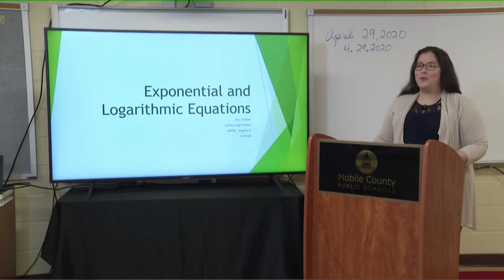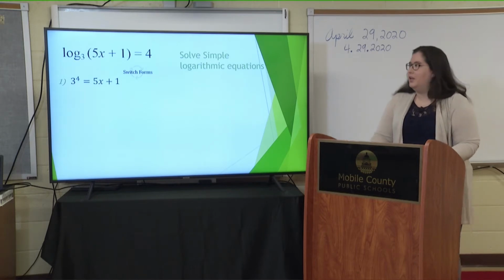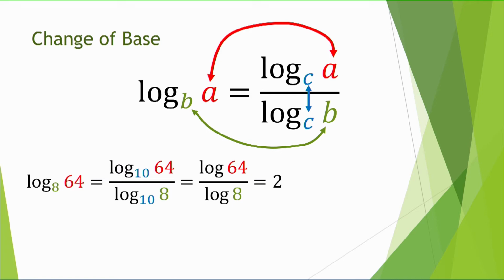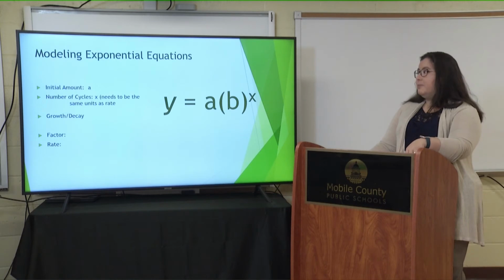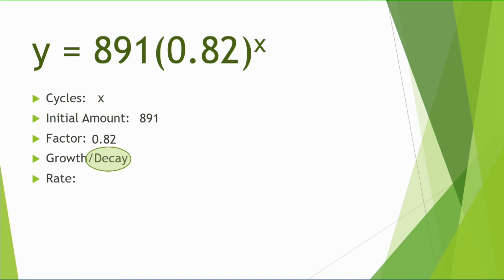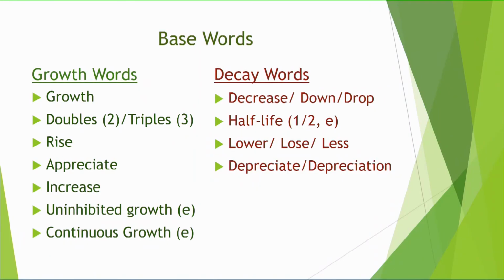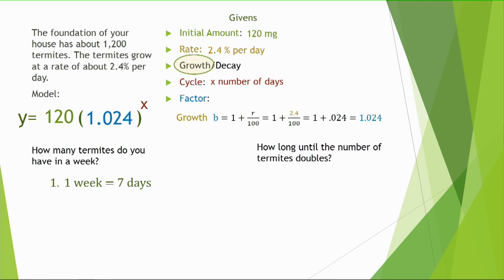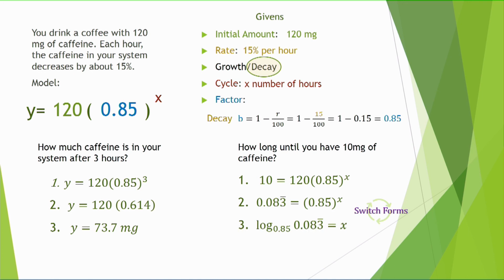Algebra II 043020